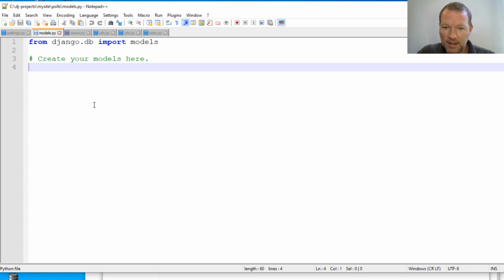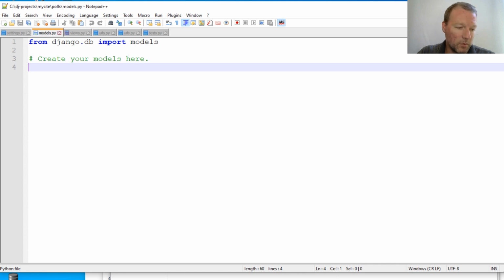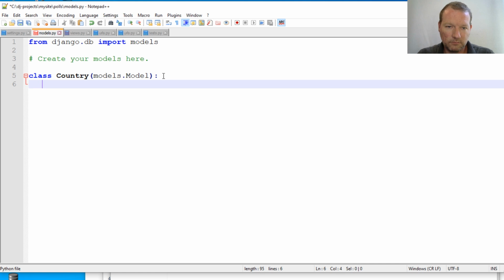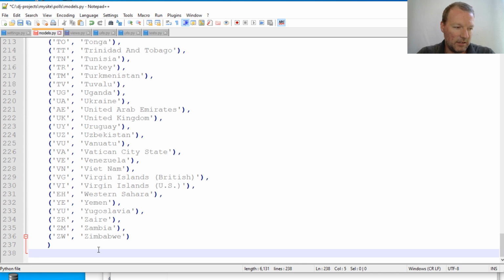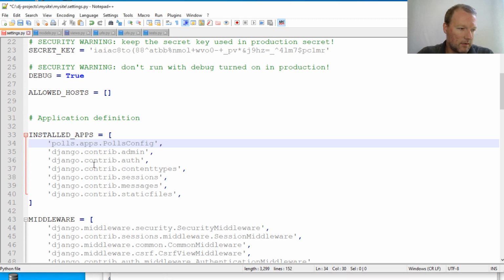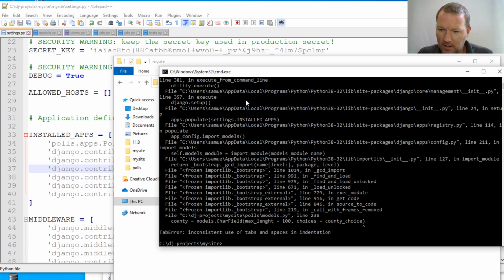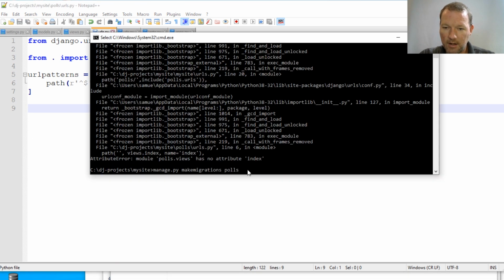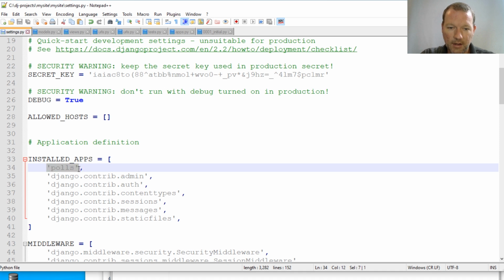Python Basics Tutorial Create Your First Model For Django Poll Website Setting Up the DataBase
Learn how to set up your database using django model for python programming